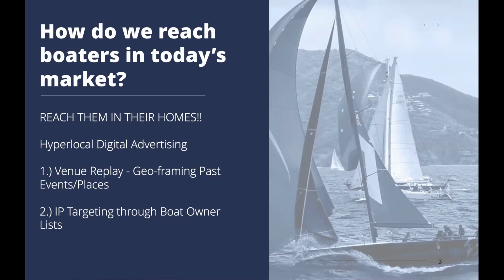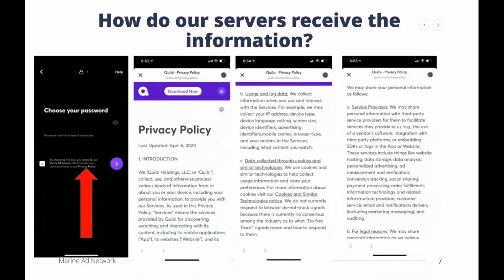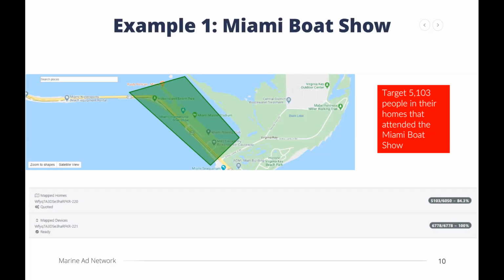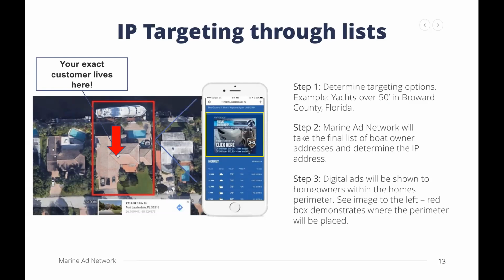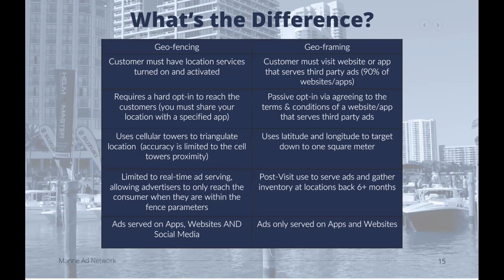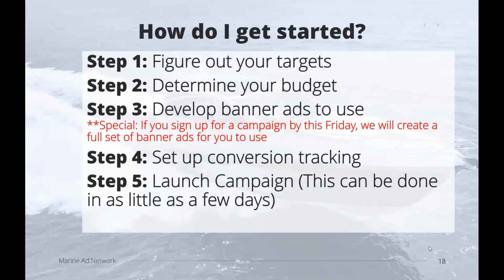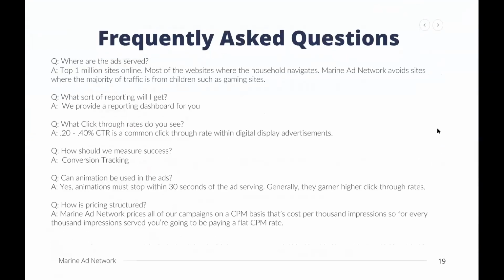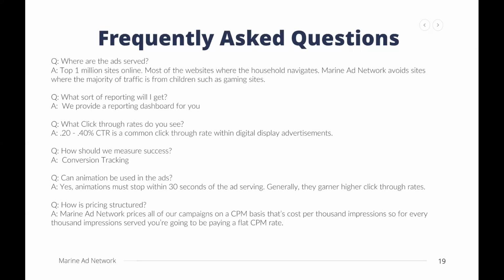Targeting Boaters in their Homes - Webinar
Marine Ad Network is ready and equipped to meet this challenge. Take advantage of our technology to target Boaters in their home. By levering our digital solutions, marketers can reach and engage buyers in their homes.

Let us show you how Marine Ad Network can help you retool your digital marketing to cut through the confusion and keep the conversation going with your target audiences during these challenging times.